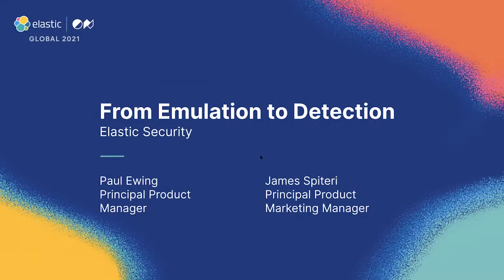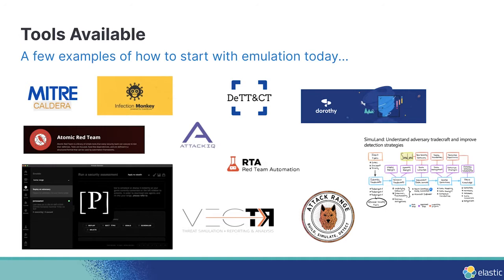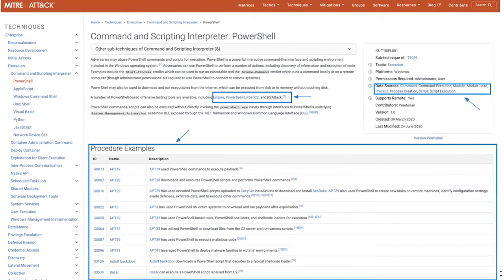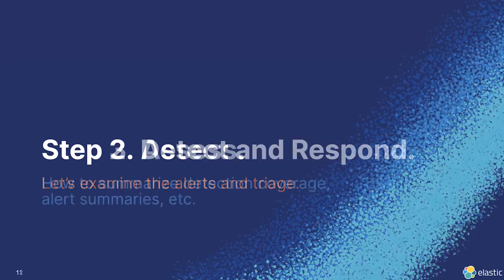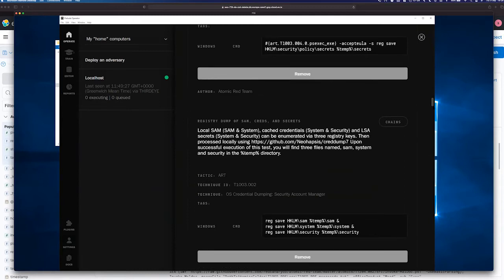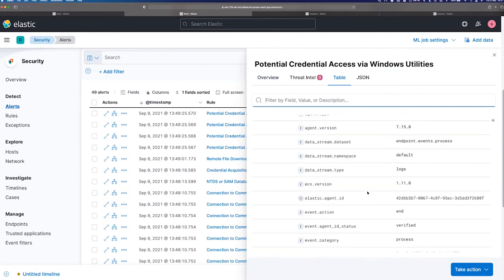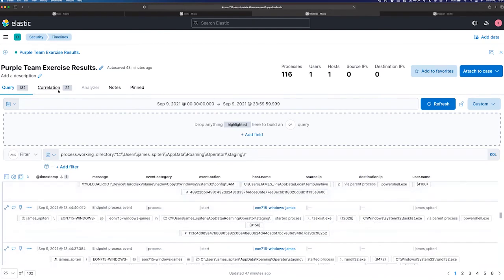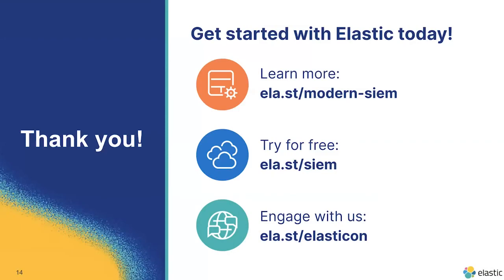Elastic Security: From Emulation to Detection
When responding to the latest threats, the Elastic end-to-end experience is critical in protecting business and personal devices. In this talk, we'll start by setting up our Elastic Stack, emulating adversary tradecraft, turning on detections, triaging alerts, and then responding — all while emphasizing the seamless experience Elastic Security provides.

Speakers:
Paul Ewing, Principal Product Manager, Elastic Security, Elastic
James Spiteri: Principle PMM, Elastic Security, Elastic